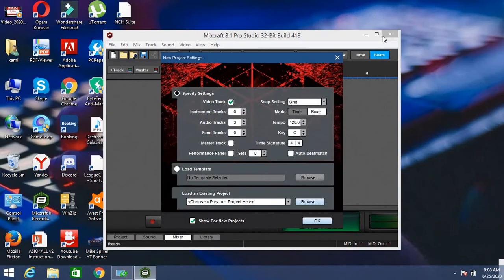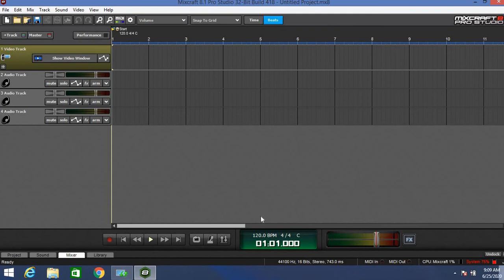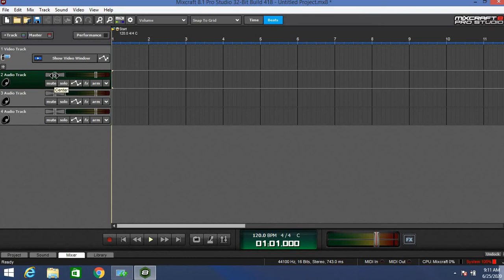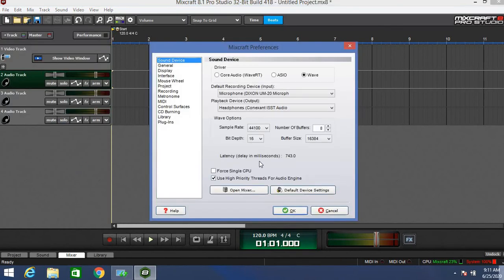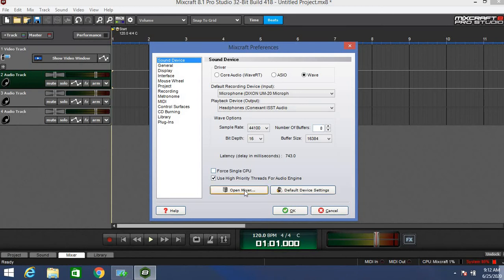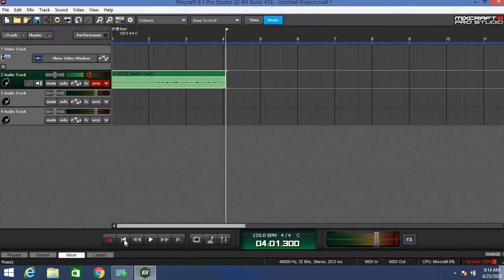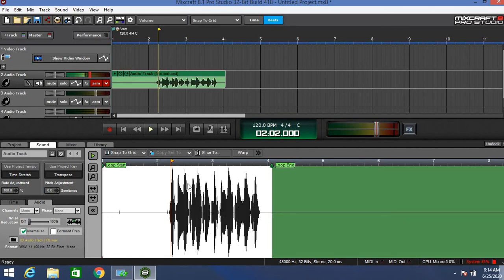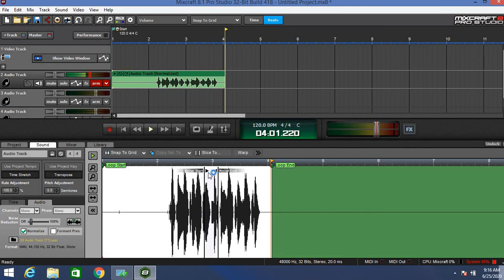Beginner Mixcaft 8 Tutorail 2021 (Part 1)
Today I'll teach you the basics of getting started with mxcraft 8 if you know nothing . Part 2 will be posted tomorrow .